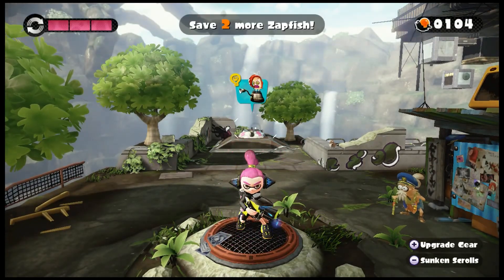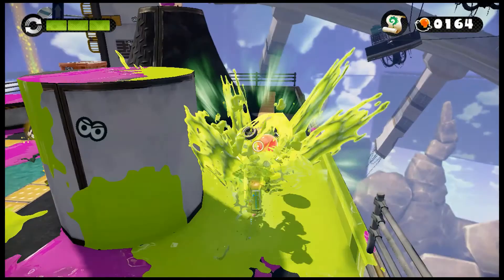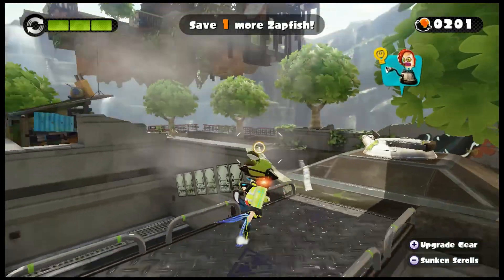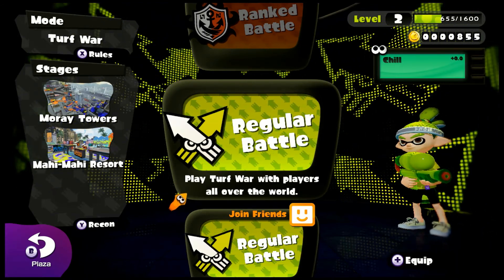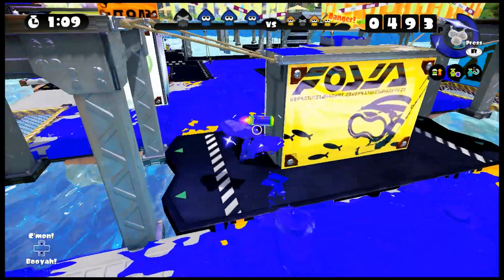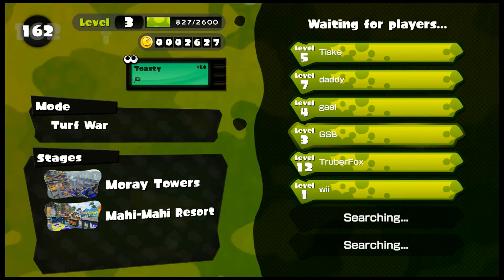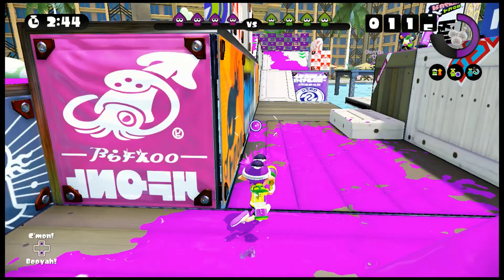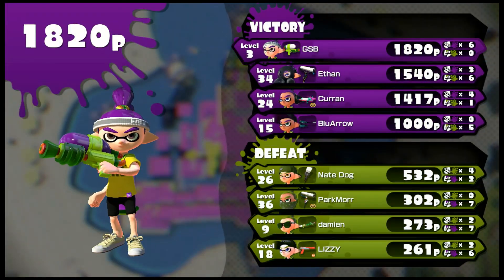Splatoon - Episode 2: Lair of the Octoballs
We continue to splat our way to the top!